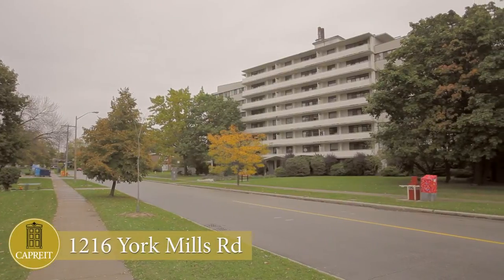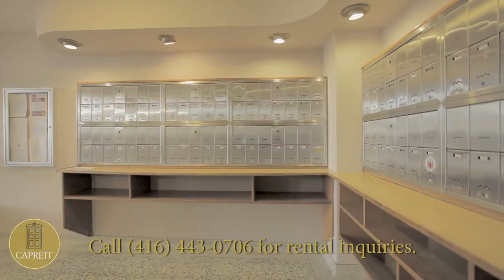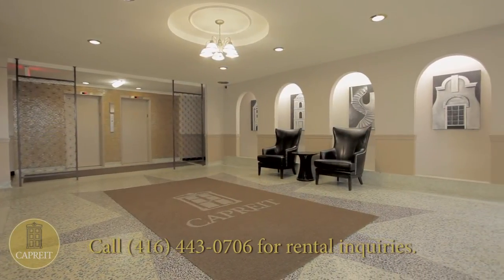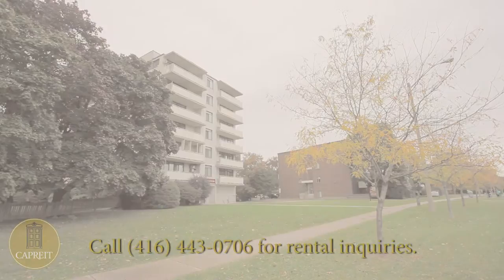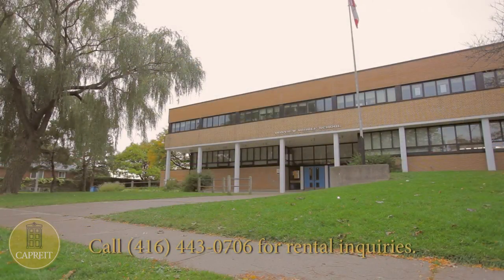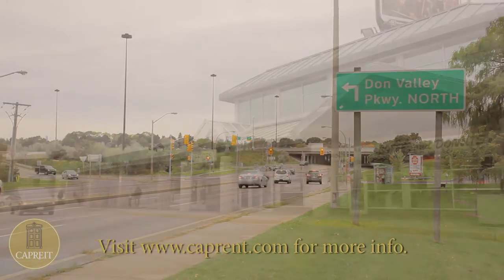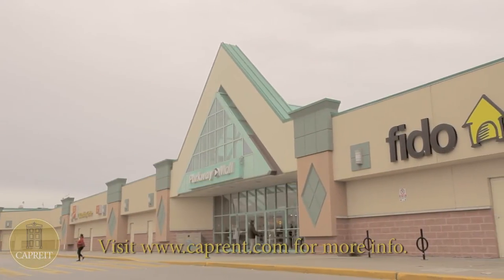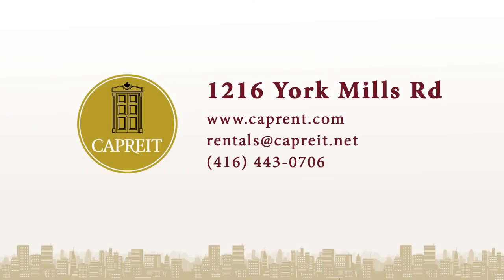Toronto Apartments for Rent Video - 1216 York Mills Road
Don View Towers
1216 York Mills Road, Toronto, ON

 Rental Office is located at 1757 Victoria Park Ave

This small friendly 8-storey, 65-suite building offers apartments for rent in Toronto's Parkwood area is truly one of a kind! Make your commute hassle-free, as this building is steps from a bus stop and only seconds from the Don Valley Parkway. Enjoy the summer months at nearby Fenside Park, which offers tennis courts, a splash pad, and a skating rink. Additionally, this building is in walking distance of Donview Middle School and Fenside Public School.